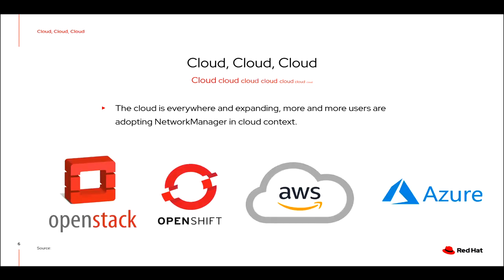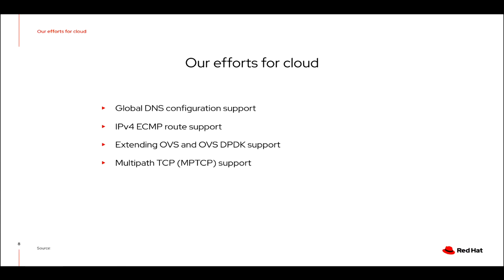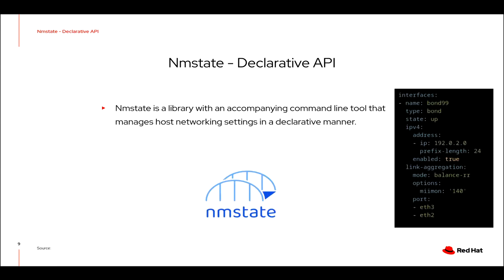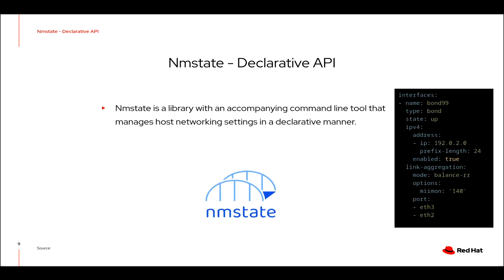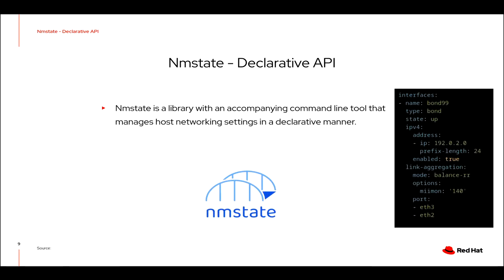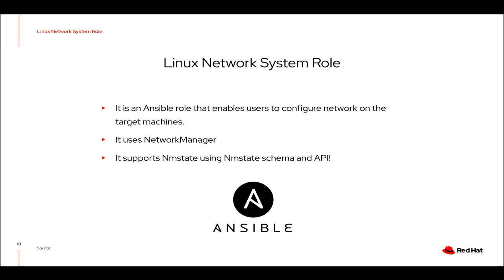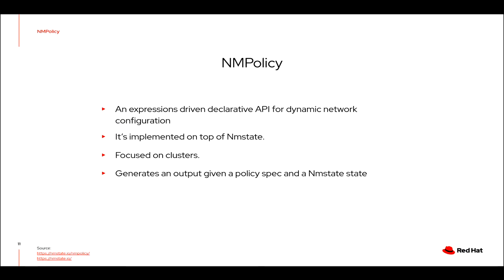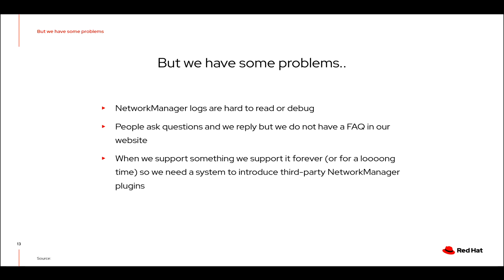Network management in Enterprise Linux: present and future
Fernando Fernandez Mancera presents at CentOS Connect at FOSDEM 2023.

The talk will explore the current state of network management in Enterprise Linux systems and discuss potential future developments in the field. The presentation will cover topics such as network configuration and troubleshooting, with a focus on the NetworkManager and Nmstate tools. The aim of the talk is to provide a comprehensive overview of network management in Enterprise Linux and to discuss the challenges and opportunities that lie ahead for enterprise Linux users.